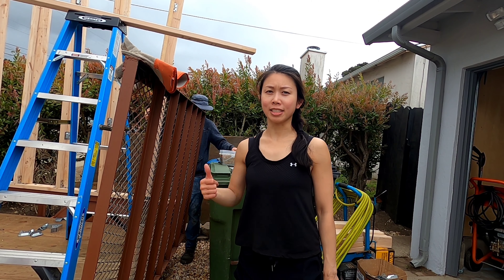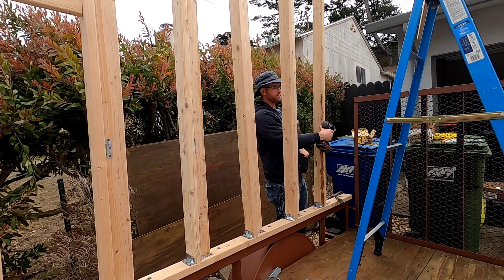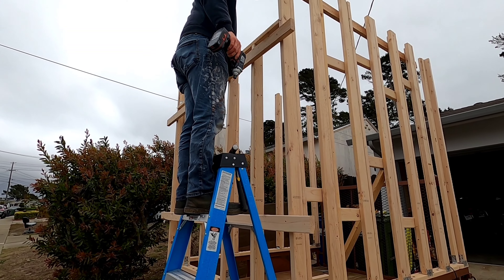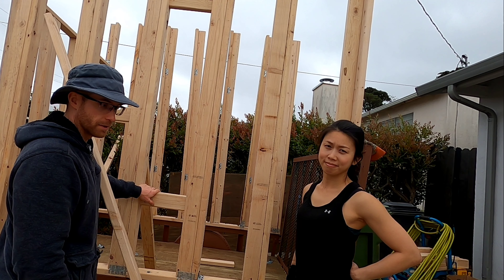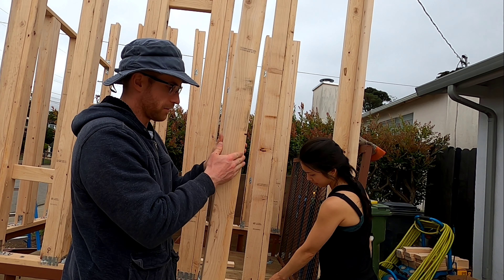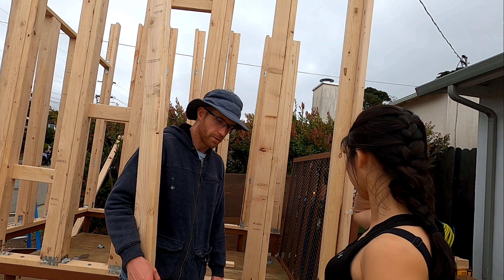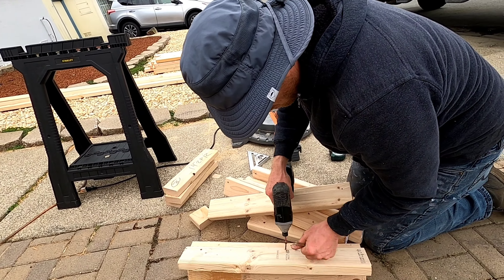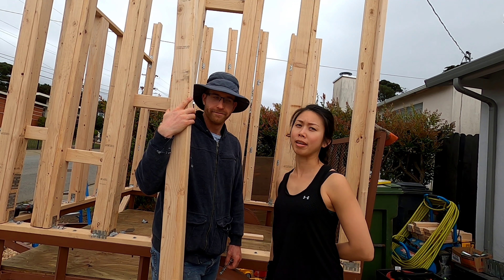DIY Homemade Motorcycle Trailer Camper Build Conversion Day 4